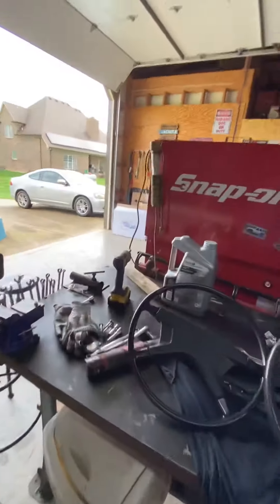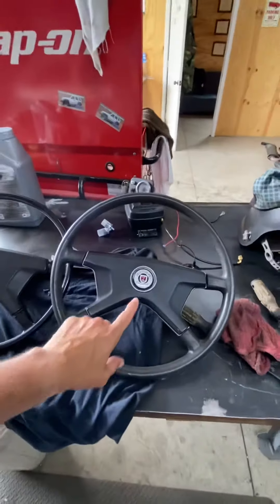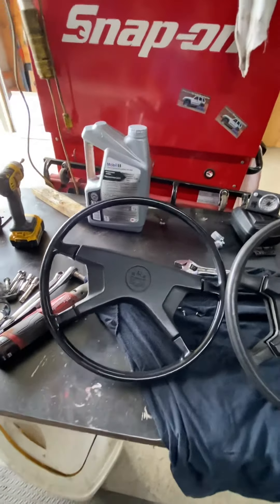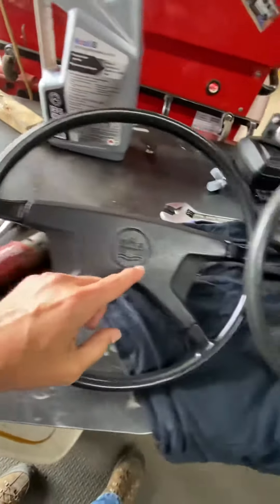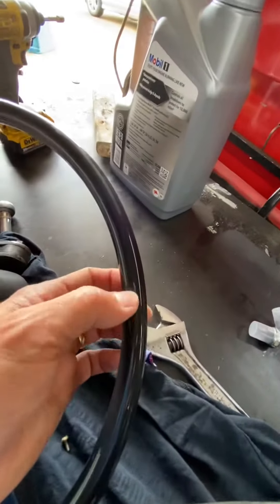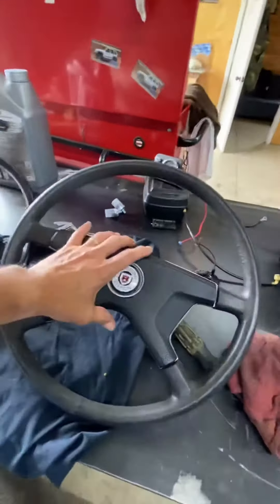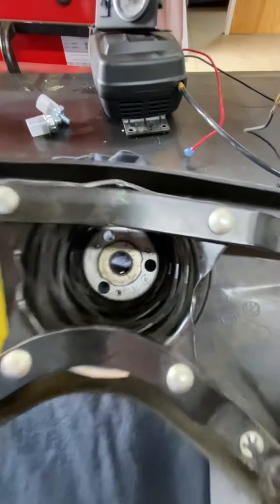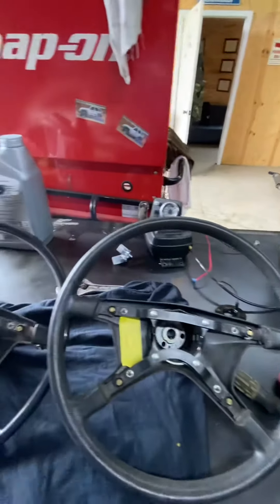Which wheel should I use for HERTHNG?